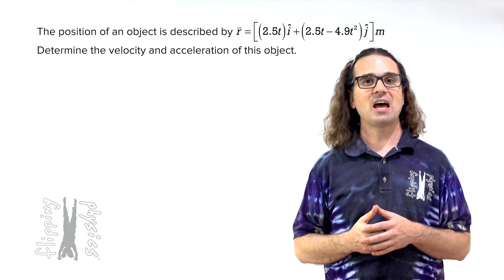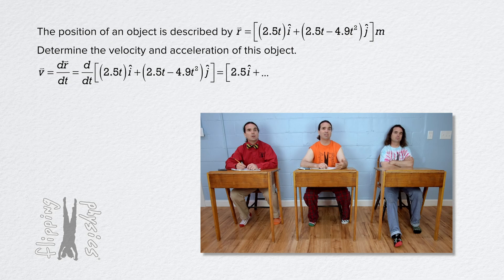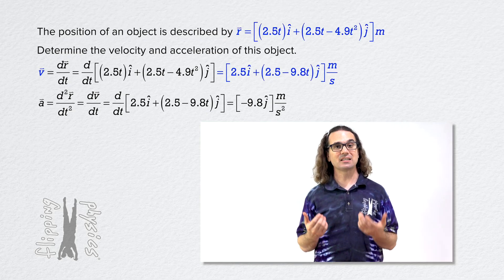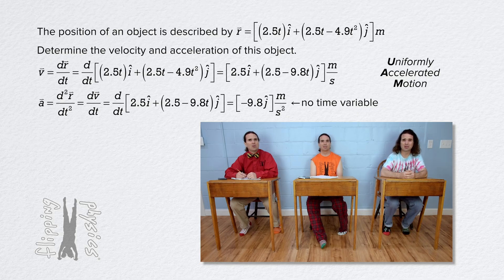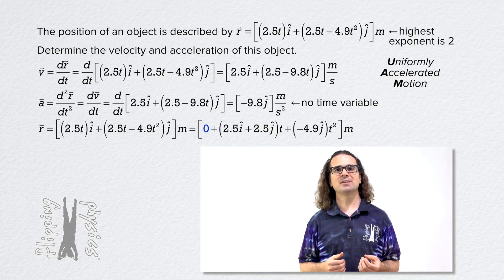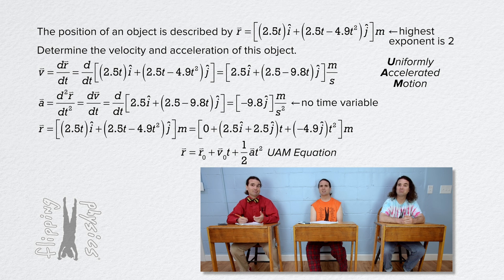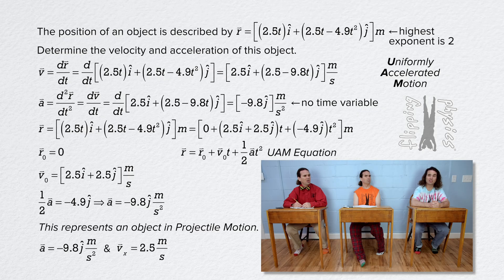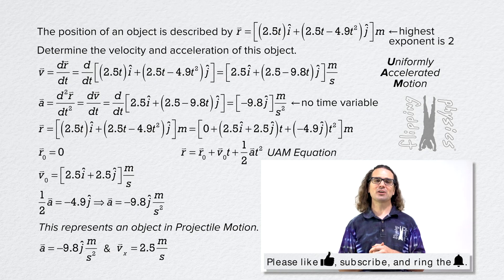Using the R Position Vector to find Velocity and Acceleration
Unit vectors and the derivative are used to determine the velocity and acceleration of an object from the object’s r position vector. The motion is identified as Uniformly Accelerated Motion. This is an AP Physics C: Mechanics topic.

Thank you to Josh Williams, Shaun Workenaour, and Scott Carter for being my Quality Control Team for this video.

Content Times:
0:00 The example
0:25 Determining velocity and acceleration
1:39 What type of motion is this?
2:27 Analyzing the position vector